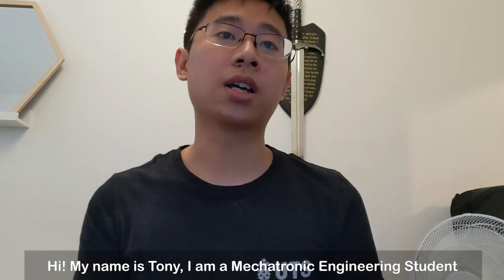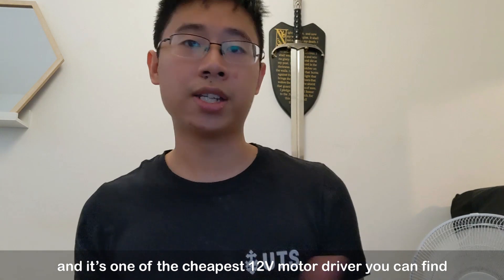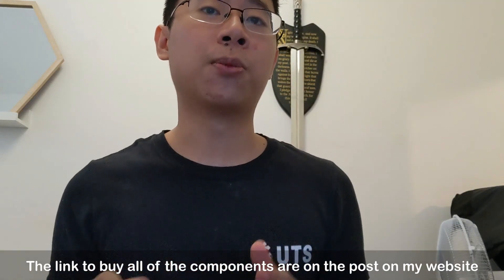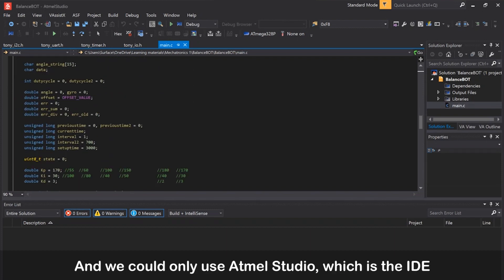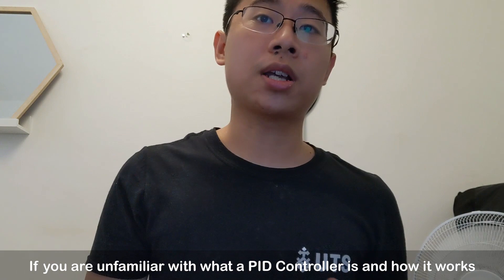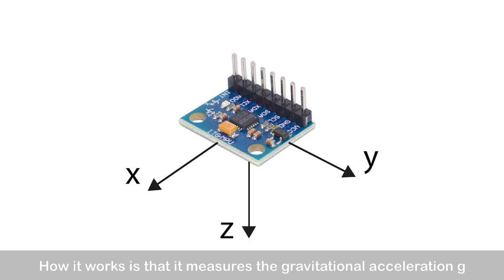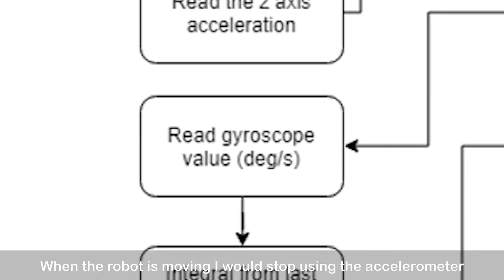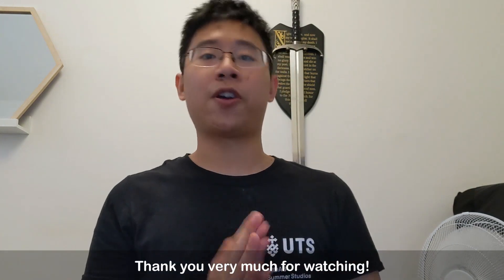Self-Balancing Robot - A Mechatronics Project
In this video, I will go through the process of making a "self-balancing robot" - a hobby/school project and I think everyone should try and learn from building one :D